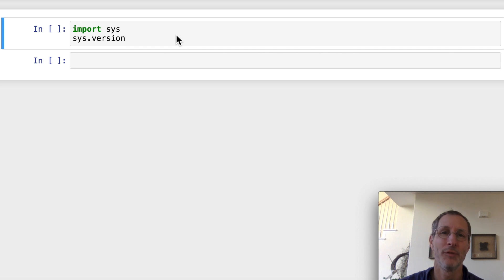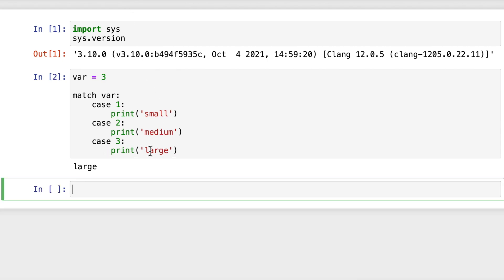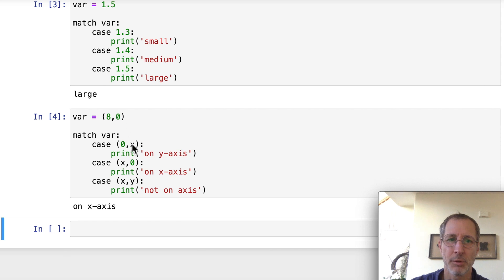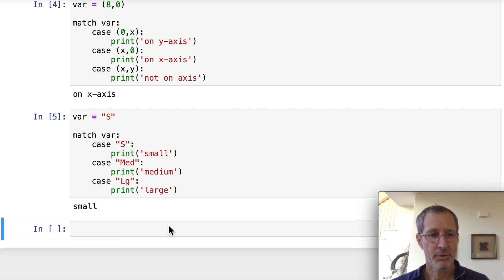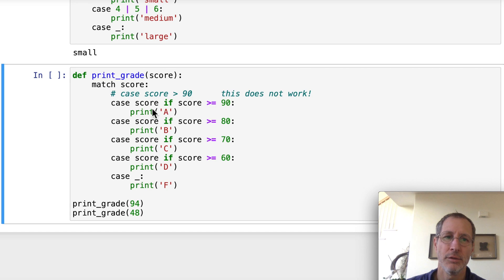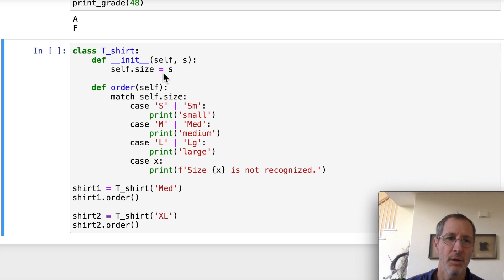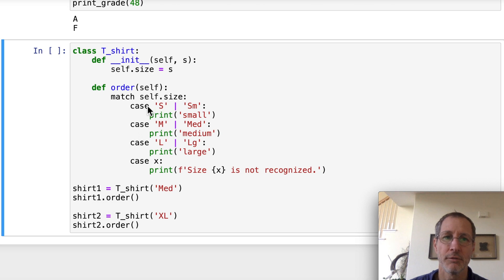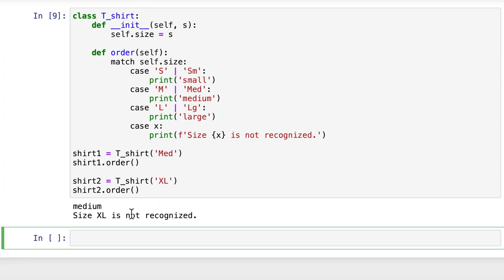Python 10 Match Case Statements | structural pattern matching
Learn to use new features in Python 3.10, structural pattern matching, Match-Case statements, the most significant new feature in Python v10. This tutorial walks through 7 easy examples using integers, floats, strings, tuples, and Python objects to explain Match statements using code.